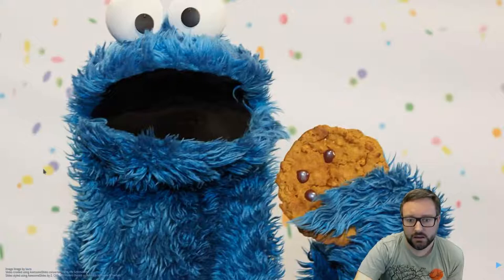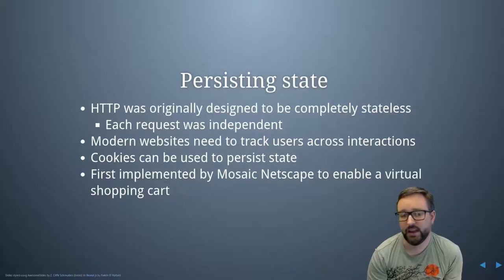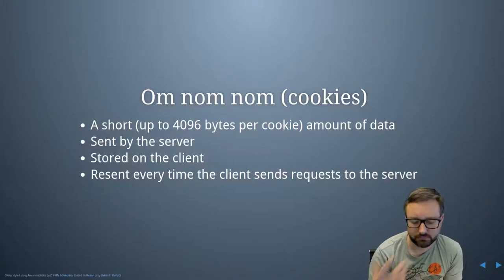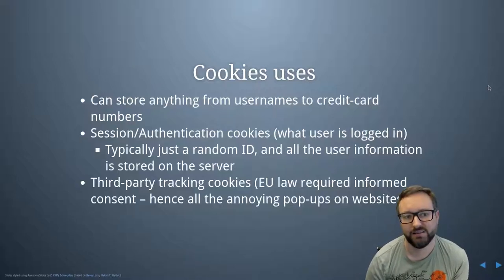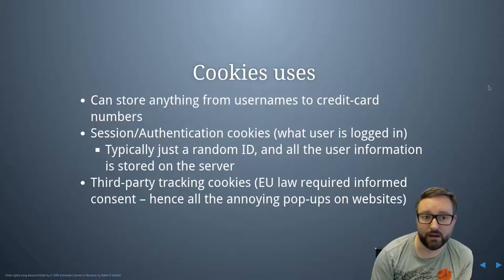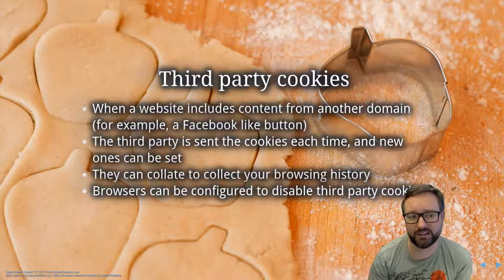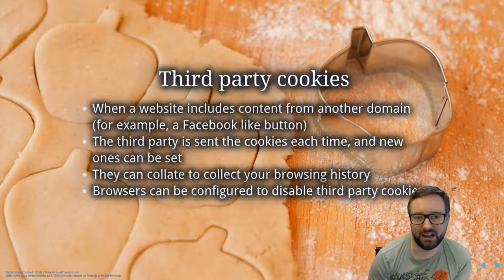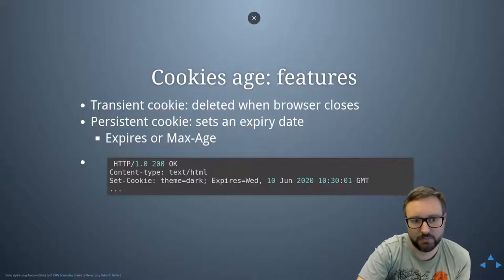Cookies, Sessions, and Security Part 1: Cookies